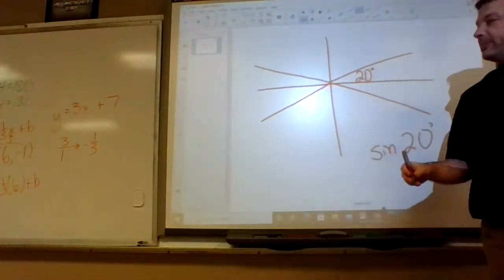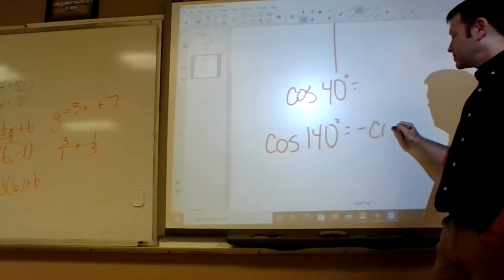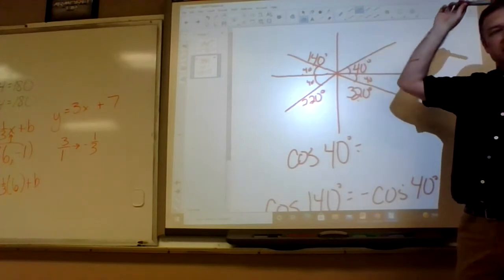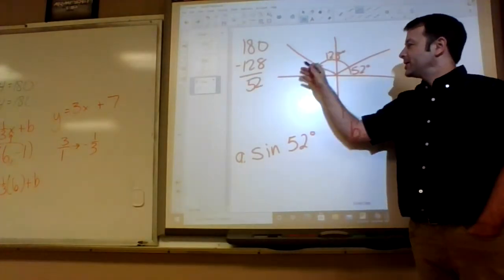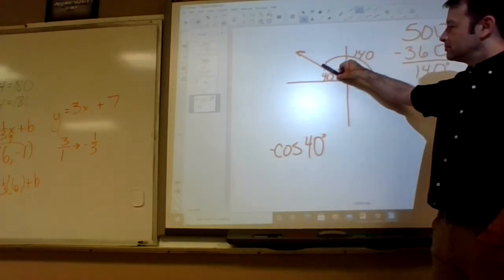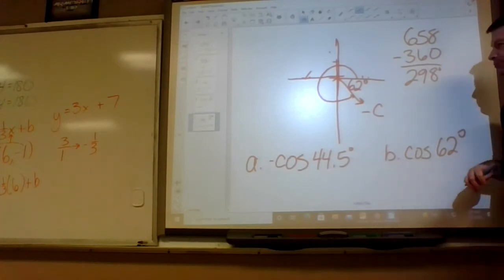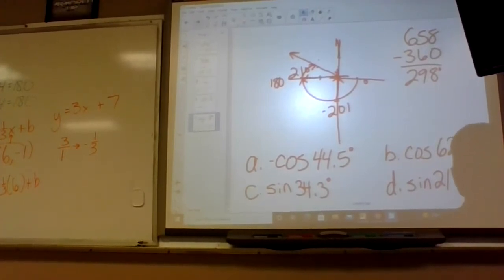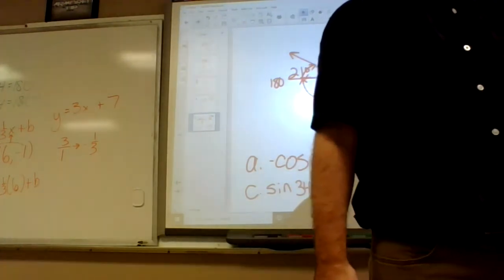Trig pg 279 #1-18 pt 1